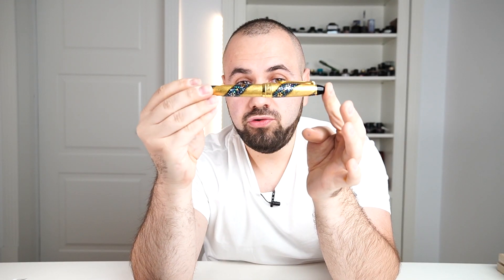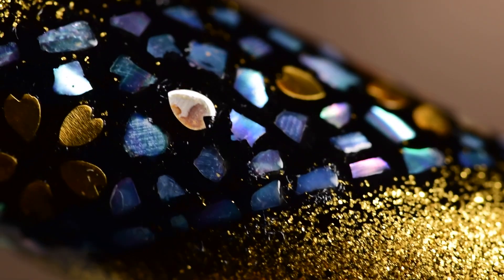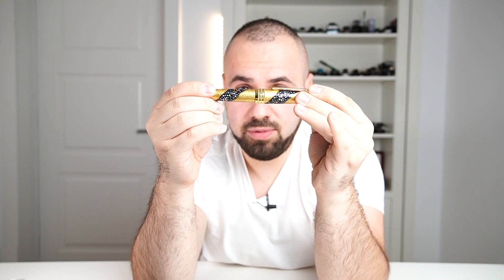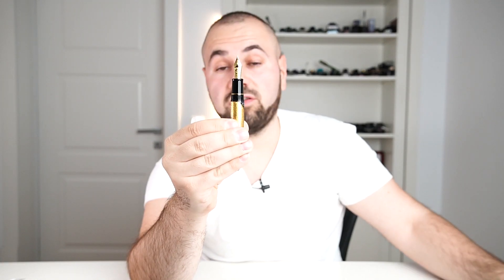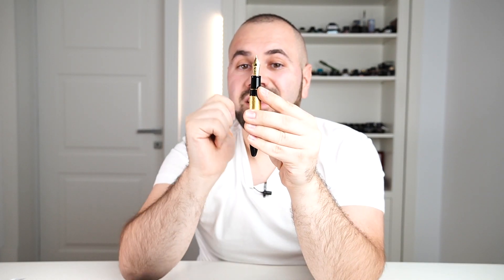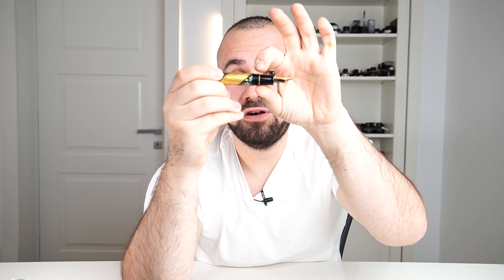Sailor King of Pens - Sakura Nagare Fountain Pen Review